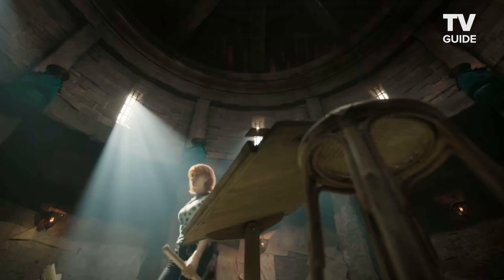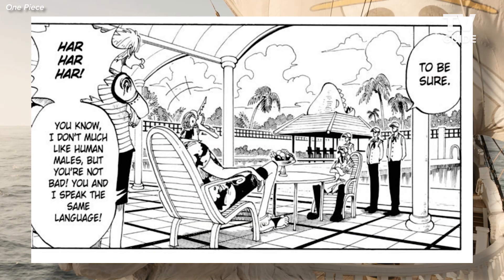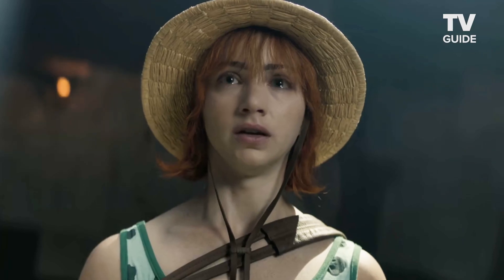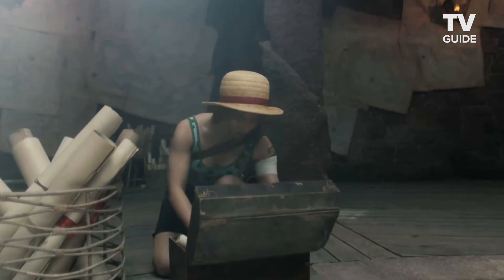How 4 Epic Sets From Netflix's Live-Action One Piece Were Made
Production designer Richard Bridgland broke down the inspiration behind four sets in Netflix's live-action One Piece, which adapts the manga from Eiichiro Oda. Here's how Kaya's mansion, Baratie, and Arlong Park, and the map room in Arlong Park were designed.

TV Guide's official YouTube channel brings you behind-the-scenes access to your favorite shows and interviews with your favorite celebs! For more news, videos and photos